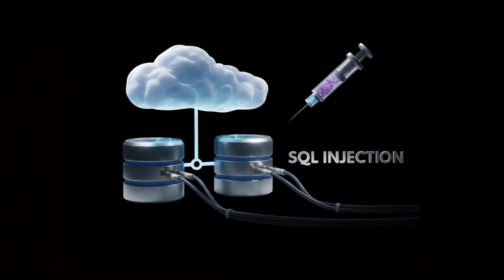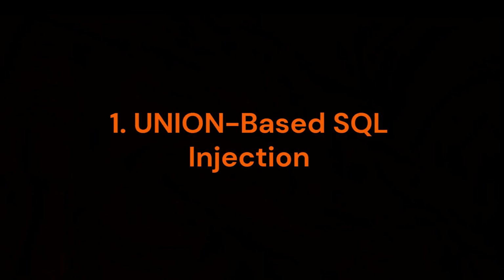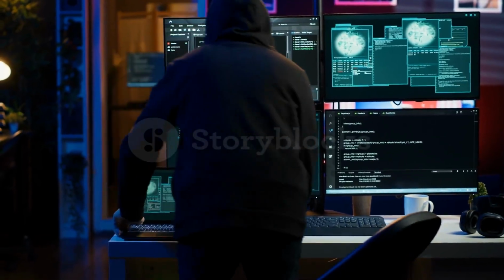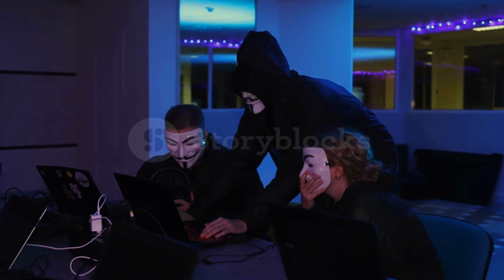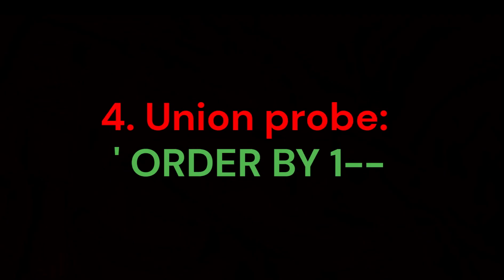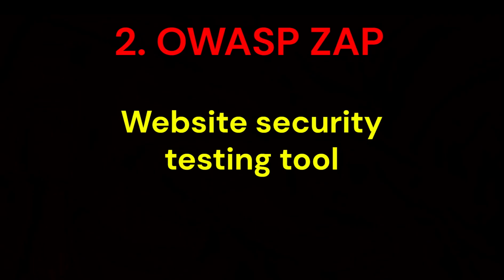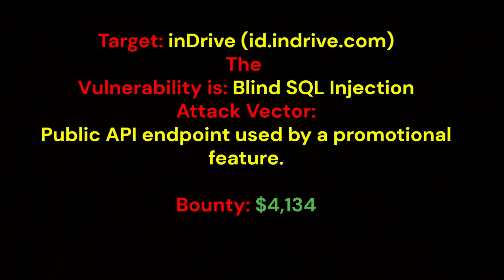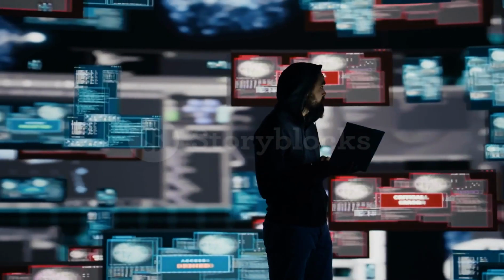SQL Injection COMPLETE Guide 2026 | The 27year-old Database killer Vulnerability That Refuses to Die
⚠️ WARNING ⚠️
For Educational & Ethical Purposes Only! Always test only on systems you own or have explicit permission to test.

📊 FULL CHAPTER GUIDE:
Introduction: Why SQL Injection Still Exists
 The VIP Club Analogy - Understanding SQLi
 4 TYPES of SQL Injection Explained:
     • UNION-Based SQL Injection
     • Error-Based SQL Injection
     • Boolean-Based Blind SQLi
     • Time-Based Blind SQLi
ETHICAL TESTING METHODOLOGY:
    • Reconnaissance & Information Gathering
    • Attack Surface Identification
    • Detection & Fingerprinting
    • Controlled Exploitation
    • Professional Reporting
REAL BUG BOUNTY CASE STUDIES:
    • E-commerce Platform ($2,000 Bounty)
    • Ride-Sharing Service API ($4,134 Bounty)
    • WordPress Authentication Bypass
AUTOMATION TOOLS (Ethical Use Only):
   • SQLmap, OWASP ZAP, BBQSQL, DSSS
DEVELOPER'S SECURITY CHECKLIST:
   • Parameterized Queries
   • Input Validation
   • ORM Best Practices
   • Database Permission Management
Key Takeaways & Ethical Responsibility

🔐 LEGAL PRACTICE PLATFORMS
• TryHackMe SQL Injection Rooms
• PortSwigger Web Security Academy (FREE)
• HackTheBox Starting Point
• DVWA (Damn Vulnerable Web Application)

🛡️ PREVENTION RESOURCES:
• OWASP SQL Injection Prevention Cheat Sheet
• Parameterized Query Examples (All Languages)
• Secure Coding Guidelines

📝 PRACTICE ETHICALLY:
1. NEVER test without explicit permission
2. Use legal practice environments only
3. Follow responsible disclosure policies
4. Document everything thoroughly
5. Focus on education, not exploitation

💡 KEY TAKEAWAYS:
• SQL Injection remains prevalent in 2026
• Understanding both attack AND defense is crucial
• Automation tools don't replace manual knowledge
• Ethical hacking requires responsibility
• Prevention starts with secure coding practices

👍 If you found this valuable, please:
SHARE with developers & security enthusiasts
COMMENT with your experiences/questions